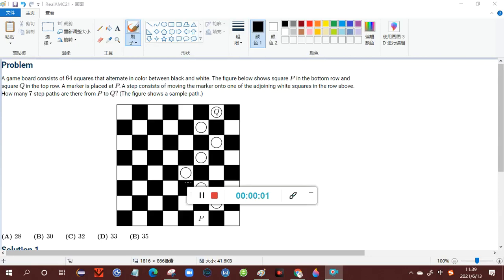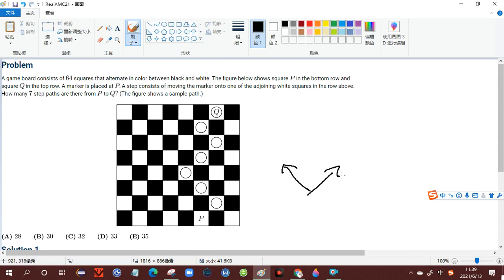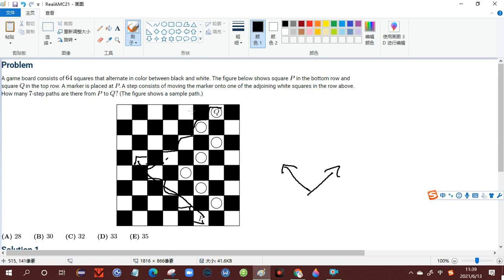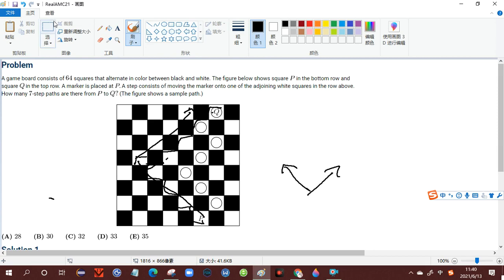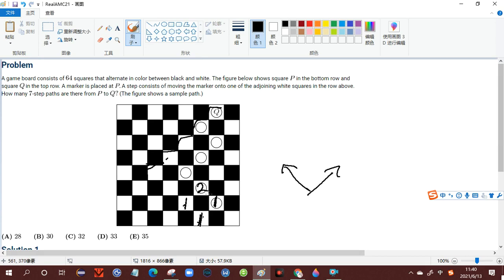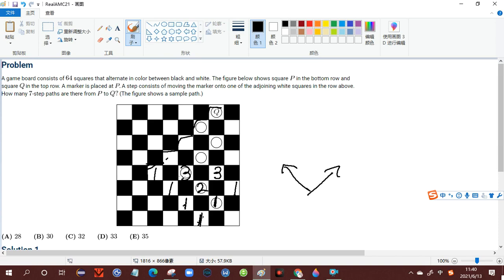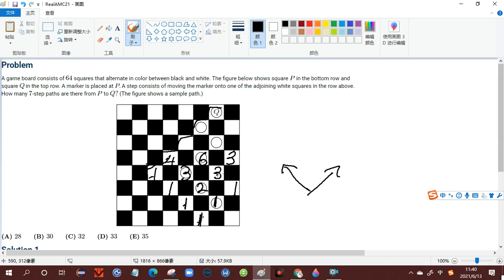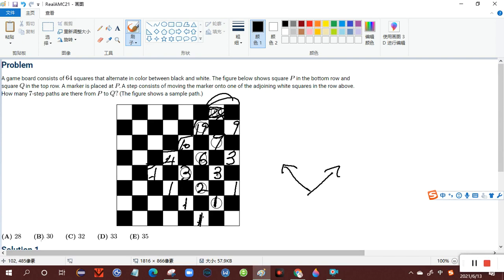AMC8 Year 2020 problem 21